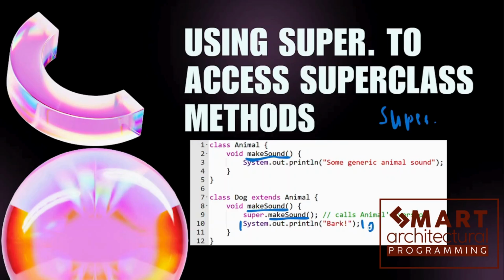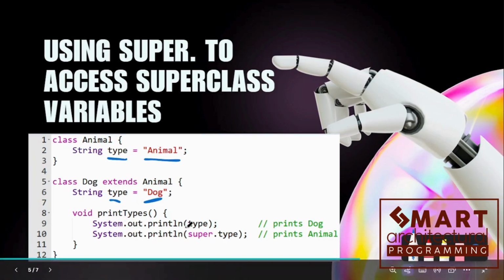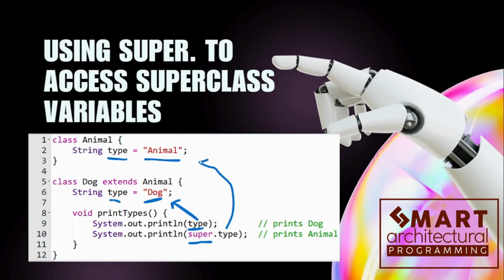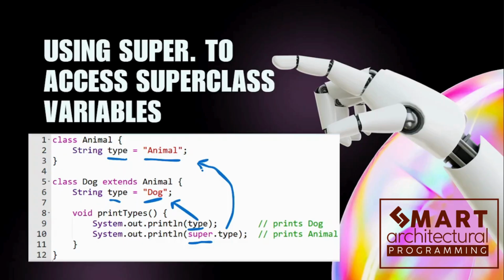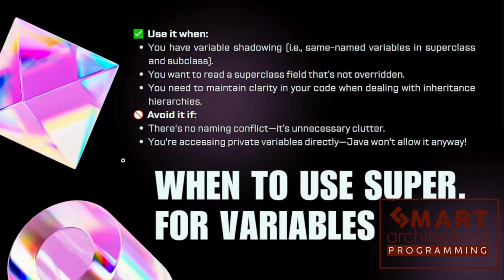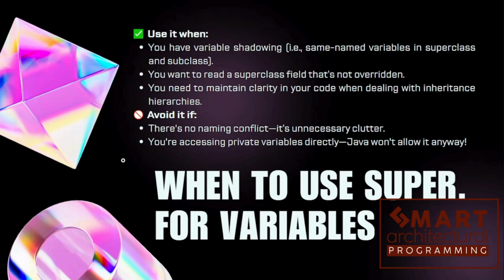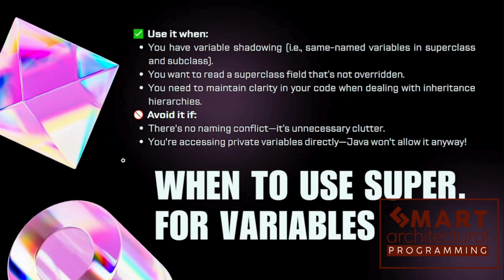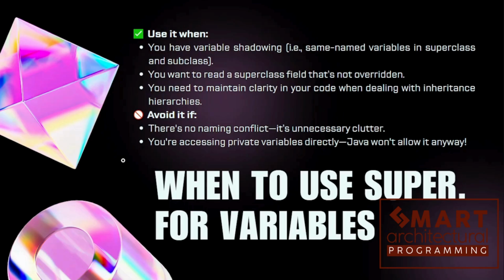Hidden Power of the Super Keyword in Java 🔍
Ever wondered what makes the super keyword in Java so powerful? In this video, we’ll uncover the hidden capabilities of the super keyword in Java and how it helps manage inheritance like a pro. Don’t miss this chance to level up your Java skills with the super keyword in Java!

The super keyword in Java plays a powerful role in object-oriented programming, especially when dealing with inheritance and method overriding. Whether you're learning about the super keyword in Java OOPs, exploring its role in Java SpringBoot classes, or trying to understand how this and super keyword in Java constructor work together, this concept is essential. The super keyword in Java constructor is commonly used to call a parent class’s constructor, and it's often discussed alongside this, super, and final keyword in Java in advanced tutorials. If you’re wondering what is the use of super keyword in Java, the answer lies in its ability to reference superclass members and enable polymorphism. From super keyword and override in Java to how to use the super class and super keyword in Java, mastering this topic is key to writing clean, maintainable code. Even in Tamil-language tutorials like this and super keyword in Java Tamil, this concept is given special focus.

Key Uses and Concepts of the Super Keyword in Java:
-Super keyword in Java OOPs helps access overridden methods and superclass variables.

-Use the super keyword in Java constructor to invoke parent class constructors explicitly.

-In Spring applications, the super keyword in Java SpringBoot class helps manage inheritance and configuration hierarchies.

-Learn this and super keyword in Java constructor usage for better control over object construction.

-Understand how super keyword and override in Java work to achieve dynamic method dispatch.

-Often paired with super and final keyword in Java for access control and preventing overrides.

--Explore the relation between this, super, and final keyword in Java to build strong OOP foundations.

-See how to use the super class and super keyword in Java to promote code reuse and clarity.

-Explained in local languages like this and super keyword in Java Tamil to reach diverse learners.

-A key part of mastering super keyword in inheritance Java, helping navigate class hierarchies with ease.

Have questions or examples? Drop them in the comments — we’d love to hear from you!
And don’t forget to check out our related videos and playlists on Java OOPs and keywords!